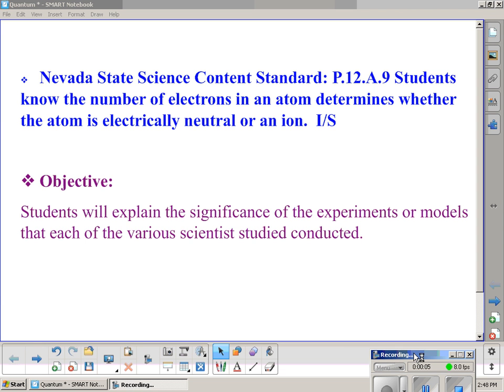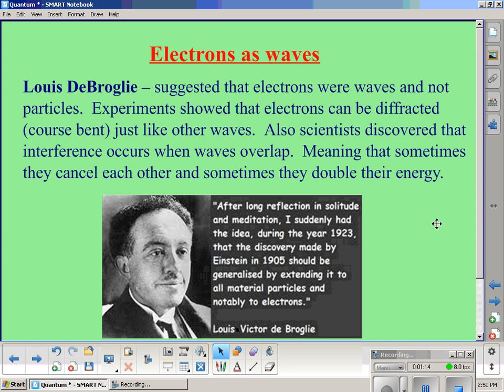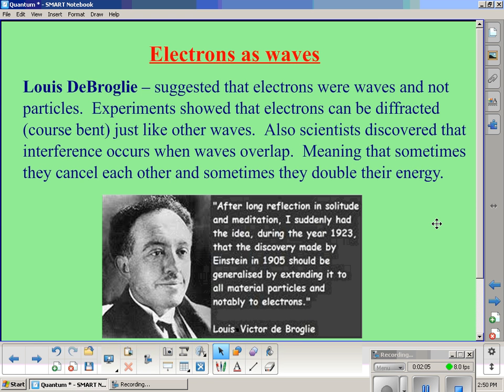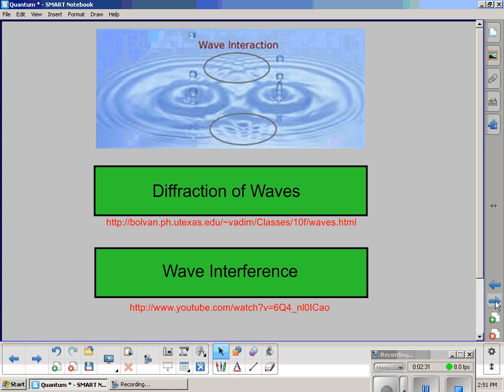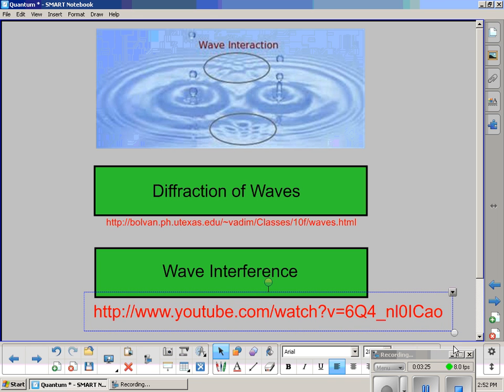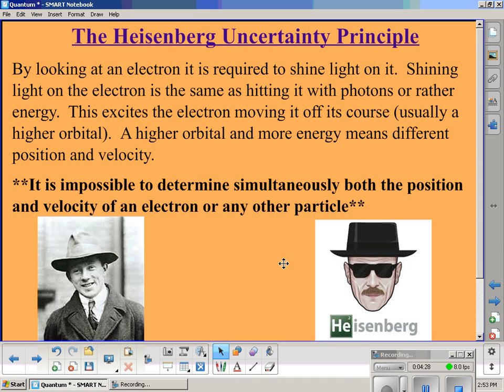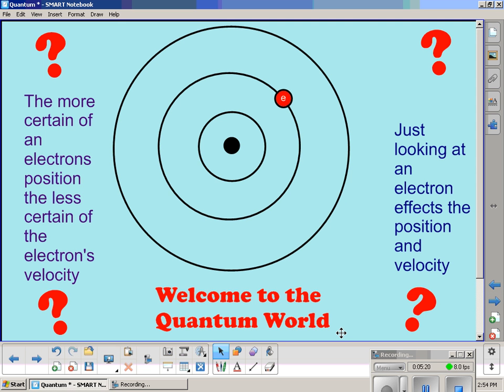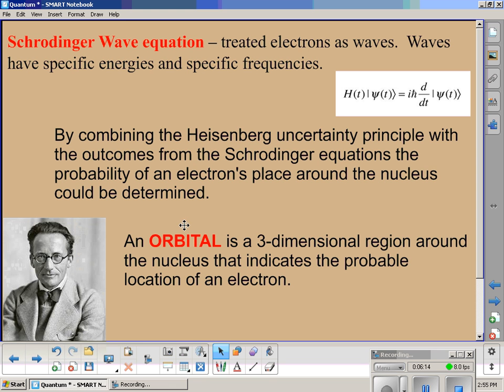Quantum Intro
A brief introduction to the quantum world and how it relates to electrons.  Scientists mentioned include Heisenberg, DeBroglie, and Schrodinger.